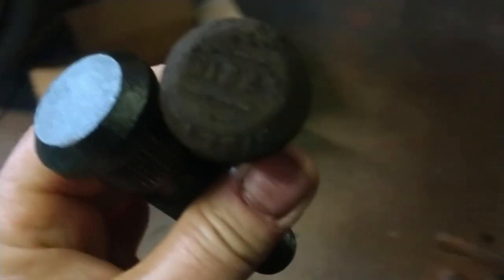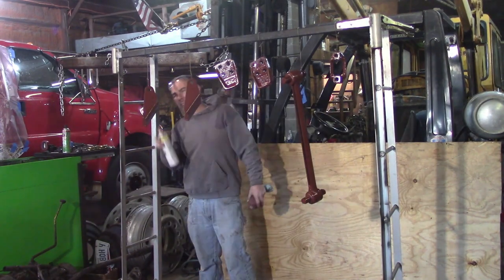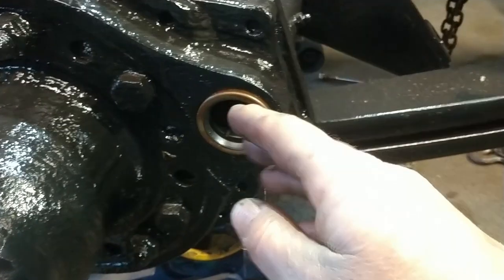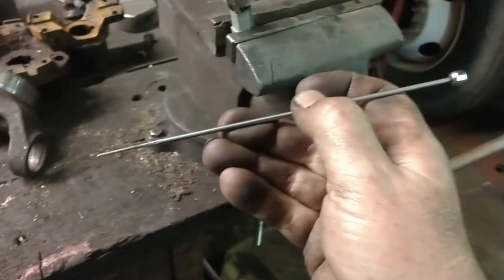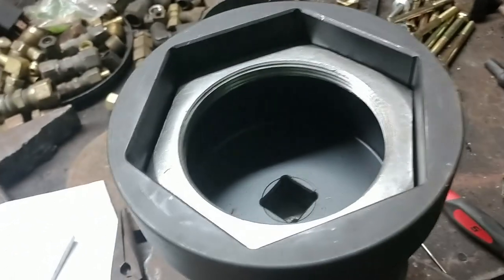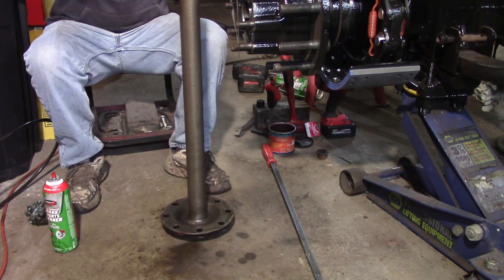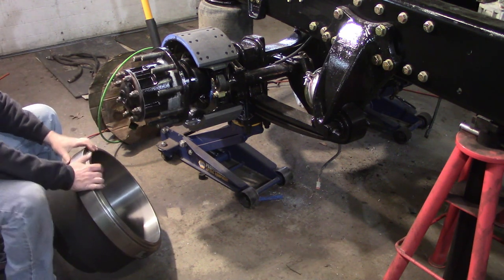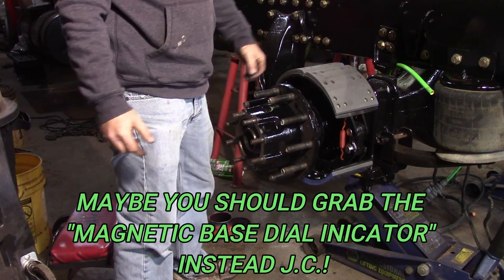2009 F750 AIR RIDE PART 7 COMPLETE INSTALL AND ASSEMBLY OF AXLE & AIR BRAKES!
GET READY FOR A LONG ONE! THIS VIDEO IS A DETAILED ASSMBLY OF THE 2009 F750 AIR RIDE SWAP PROJECT. I SHOULD REALLY RENAME THIS PROJECT BECAUSE IT IS SO MUCH MORE THAN JUST SWAPPING IN AND AIR RIDE REAR SUSPENSION. I WANT THIS TRUCK TO BE MECHANICALLY READY TO GO TO WORK WHEN I AM DONE. I GO THROUGH THE ENTIRE AXLE INSTALL AS WELL AS THE COMPLETE AIR BRAKE ASSEMBLY.  I HAVE A BIG PLAN FOR THIS TRUCK. HOPEFULLY NO ONE WANTS TO BUY IT BEFORE I GET HER COMPLETED! HOPE YOU ENJOY!